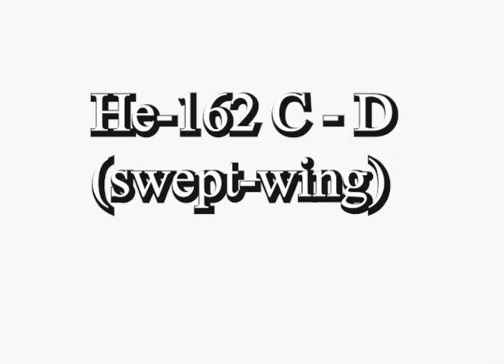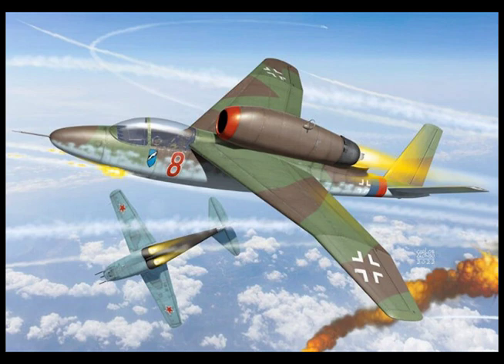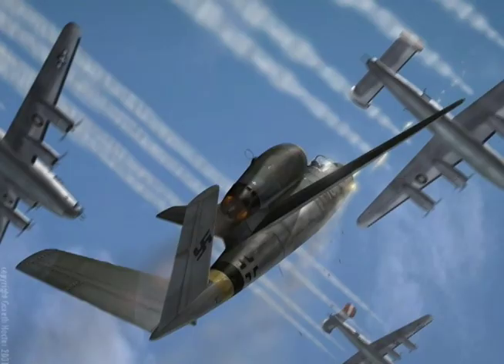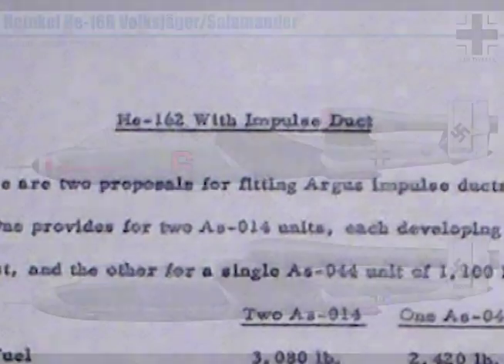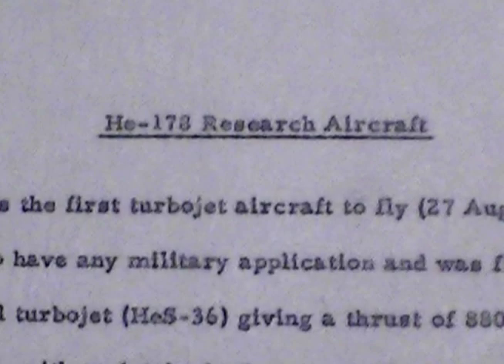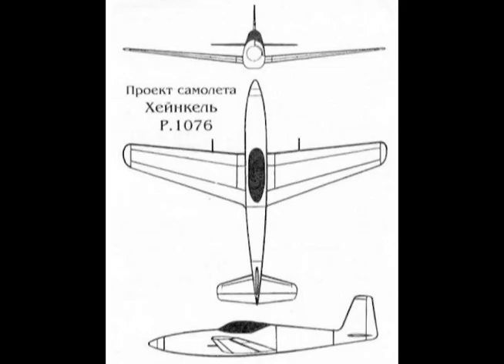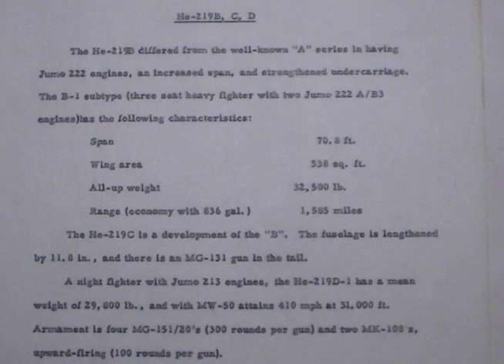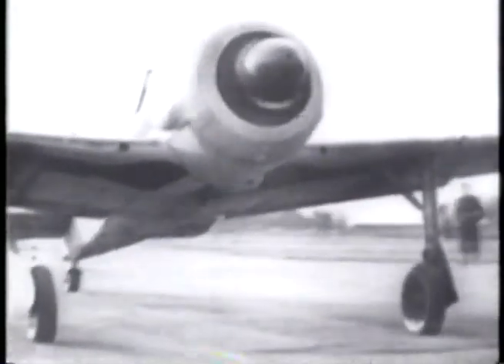German Experimental Aircraft of World War II #13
Heinkel report from a meeting on November 21-22, 1944... german high command to aircraft manufacturers -"give us every idea you've got"...